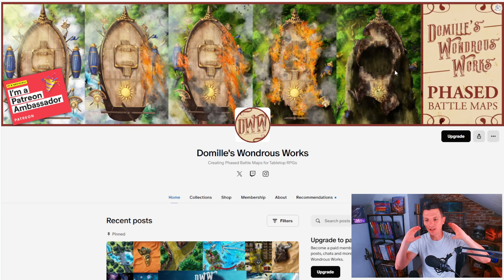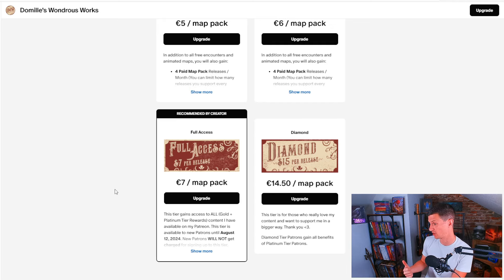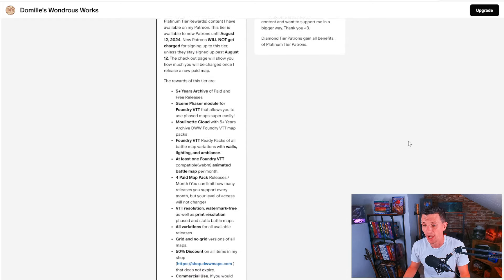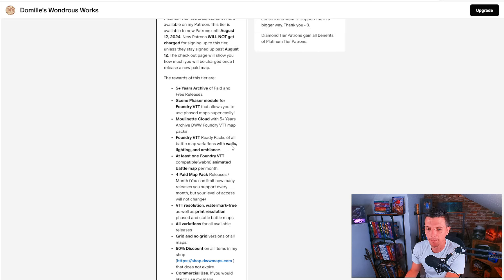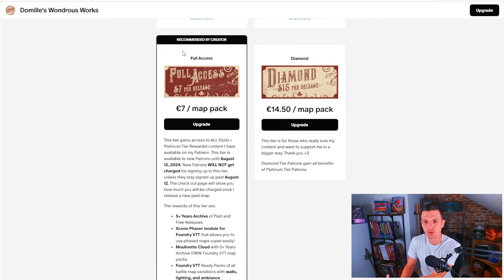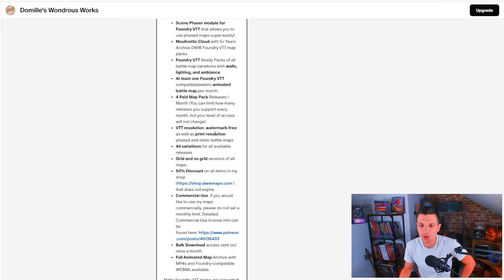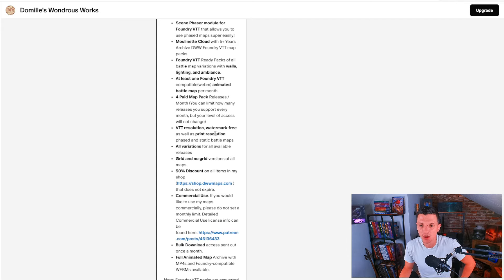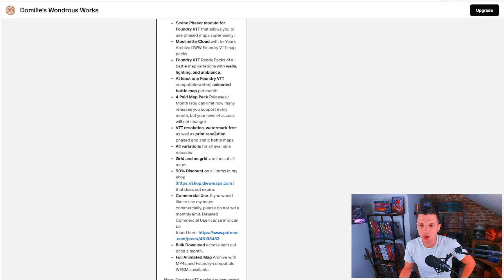Insane FREE map library for your DnD game! - Domille's Wondrous Works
Domille's Wondrous Works is doing their craziest TTRPG promotion yet, every battle map ever released is now free for you to download. At least until August 12, so act now: